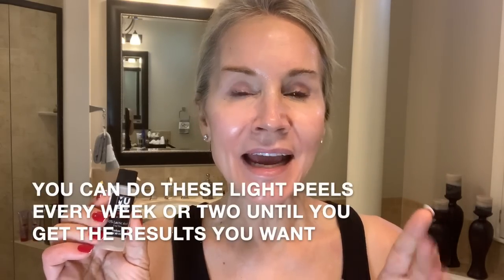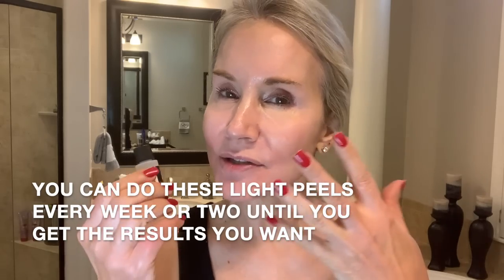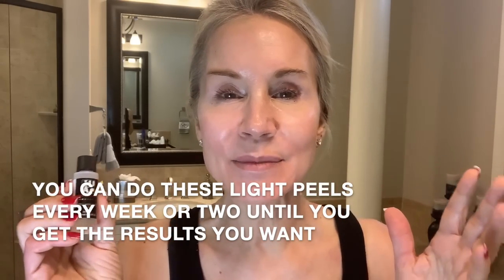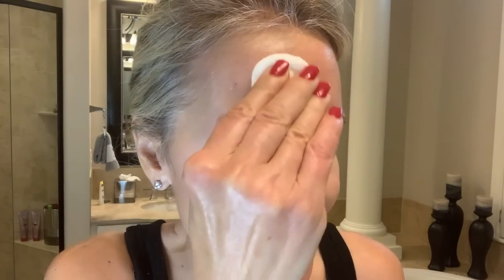LACTIC ACID PEEL WITH RESULTS PICS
BRING ON THE GLOW WITH A 40% LACTIC ACID PEEL AT HOME!

I’m excited to take you through my 40% lactic acid peel. This is a mild peel that generally doesn’t create much visible peeling.  Makeup Artists Choice, where I purchased the peel, suggested that to produce optimal results, you should use this peel once a week for eight weeks. In this video, I show you my third weekly peel of the series.

If you have experience with lactic acid, or any other type of peels, I hope you will share your experience in the comments section below the video. I would really appreciate hearing your thoughts!  XXOO Beth

WELCOME TO FIFTY PLUS BEAUTY! This channel is all about mature beauty and mature skincare, anti-aging, dealing with wrinkles, how to use Retin-a, mature fitness and wardrobe tips for women over 50.  All my videos are about the challenges we face as mature women.  Let's make our second half our best half!  XXOO Beth